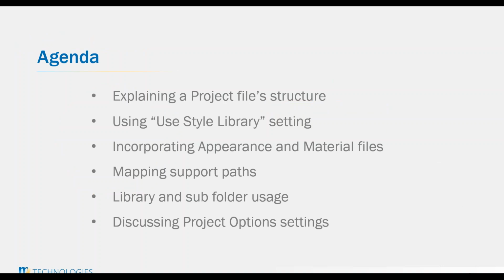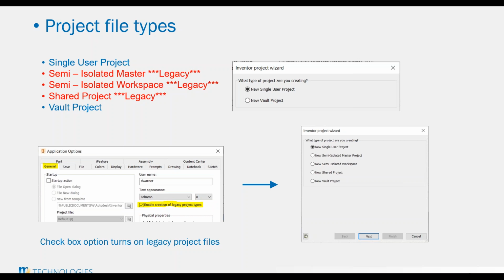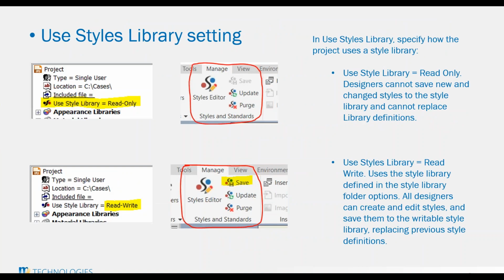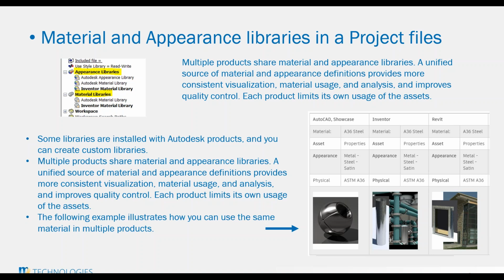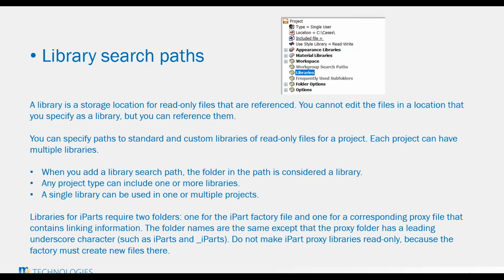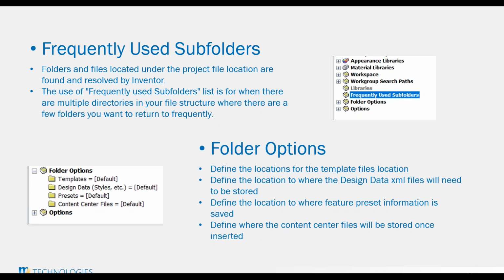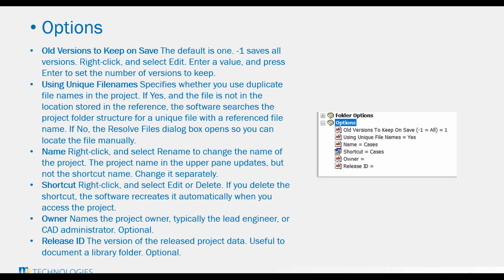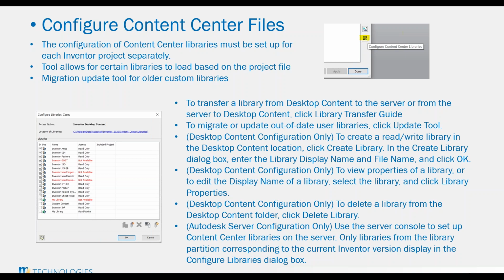Manufacturing Power Hour: Understanding Project Files in Inventor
Watch M2 Technologies' Application Engineer, Don Warner,  discuss the Project Files tool in Inventor.

This webinar covers:
- An explanation of a Project File's structure
- How to use the 'Use Style Library' setting
- Incorporating Appearance and Material files
- Mapping support paths
- Library and subfolder usage
- Project Options settings